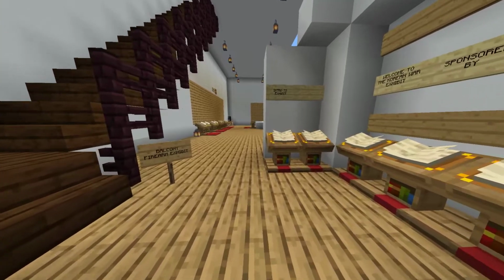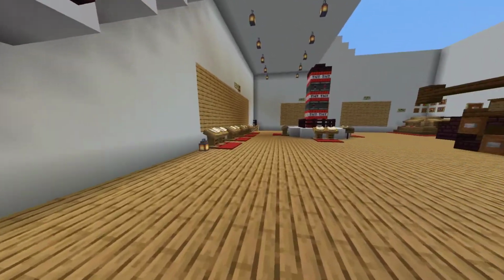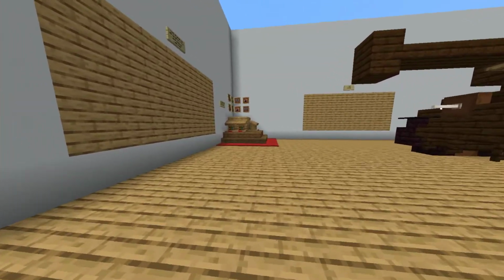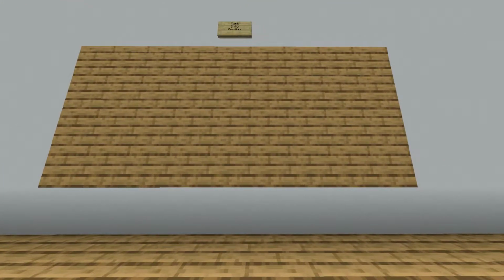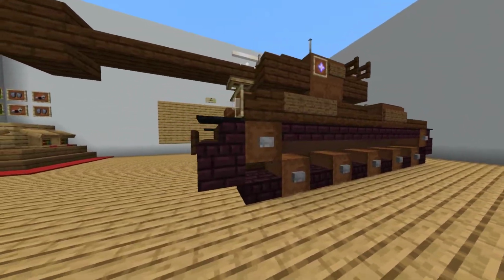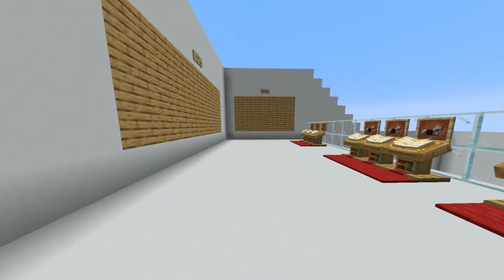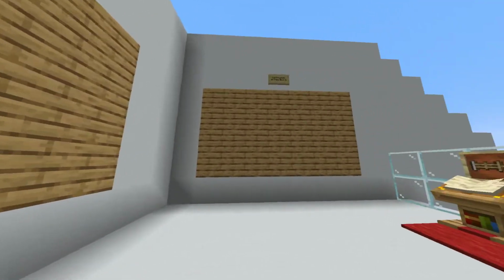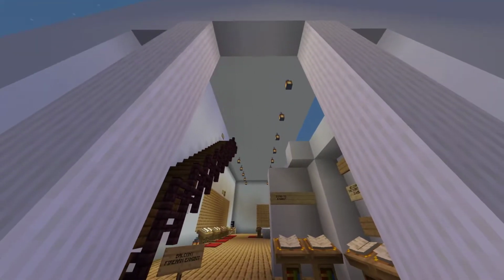Korean War Exhibit Video - David, Andy, and Jimmy